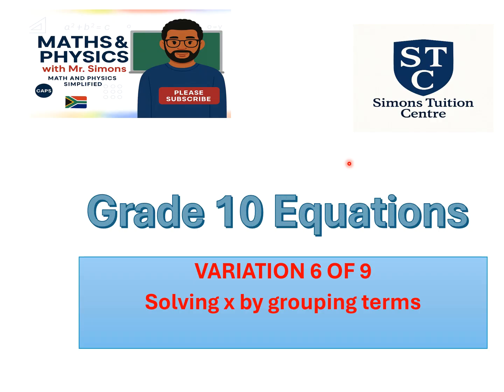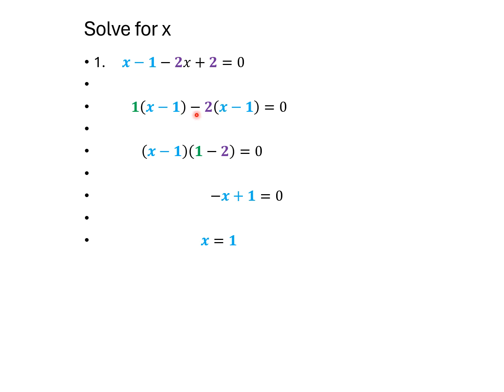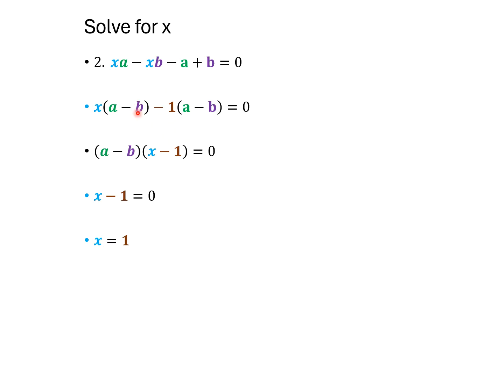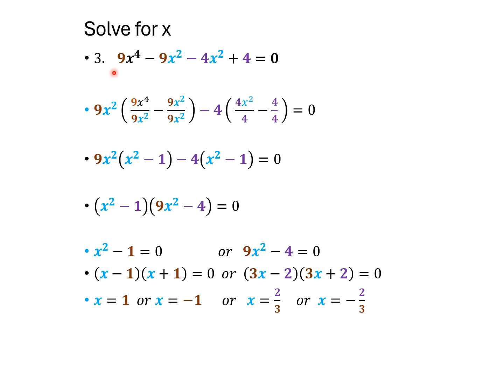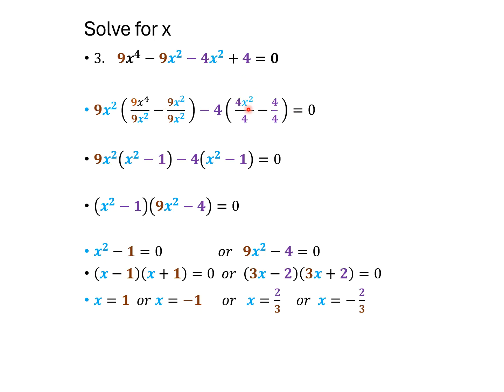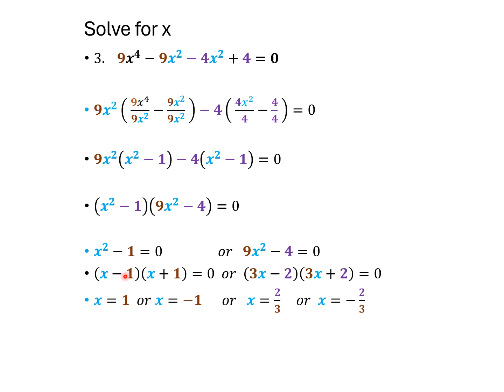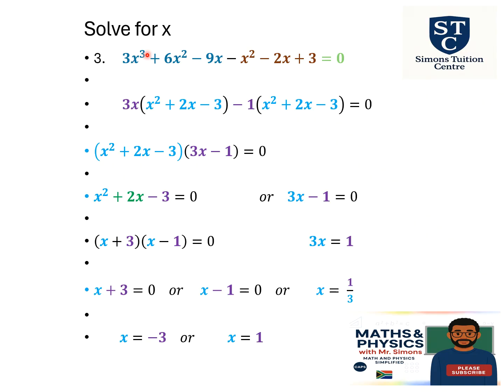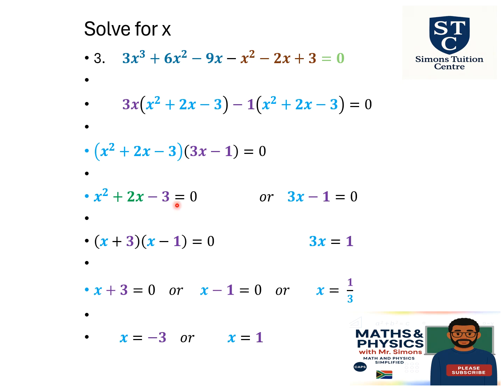3 6 Grade 10 Equations Solving x by grouping terms